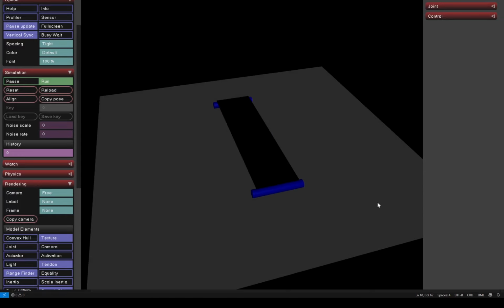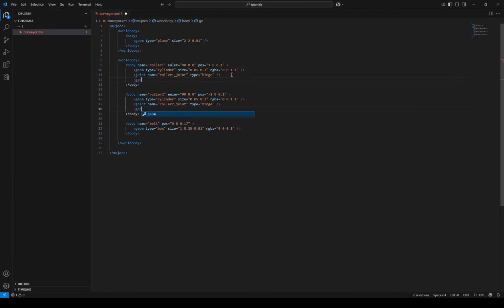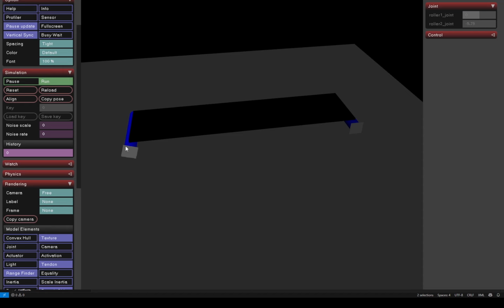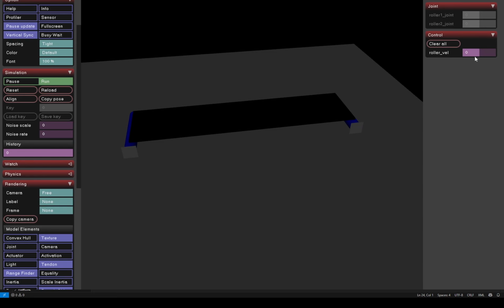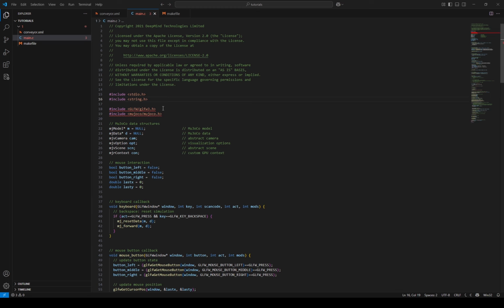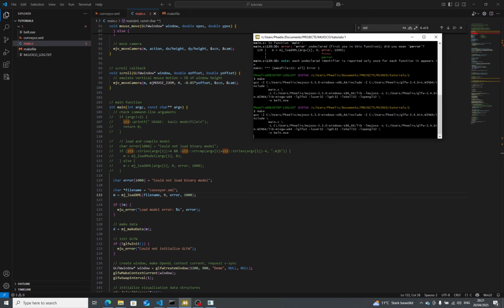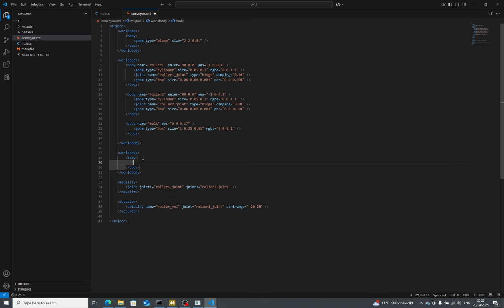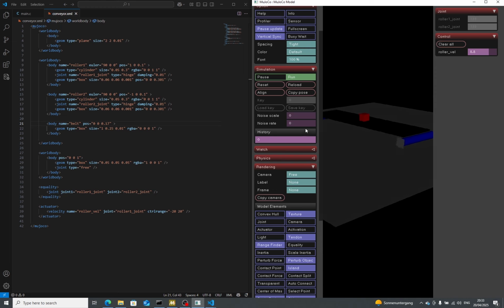MuJoCo: How to simulate a conveyor. Part 2: Joints Constraints Actuators and C Program control.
🚀 In this video, we continue building our MuJoCo-powered conveyor belt system!
After setting up the basic structure in the last tutorial, we now add joints, actuators, and constraints to bring the conveyor to life.

🎯 Key steps covered:

Adding revolute (hinge) joints to rollers
Visualizing motion with additional geometries
Simulating realistic friction using damping
Coupling roller motion with equality constraints
Adding velocity control via actuators
Writing and compiling a C program to control the model

Dropping an object onto the conveyor and preparing for object movement in the next video

💡 Whether you're into simulation, robotics, or just curious about MuJoCo, this step-by-step breakdown will help you build smarter and more dynamic physical systems.